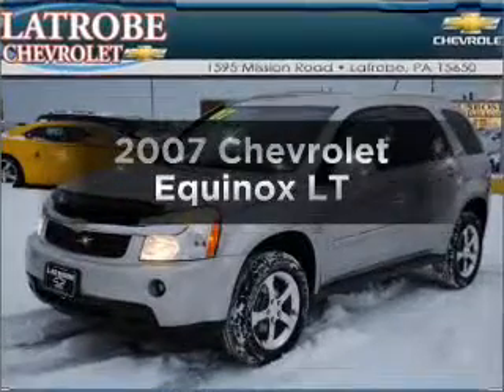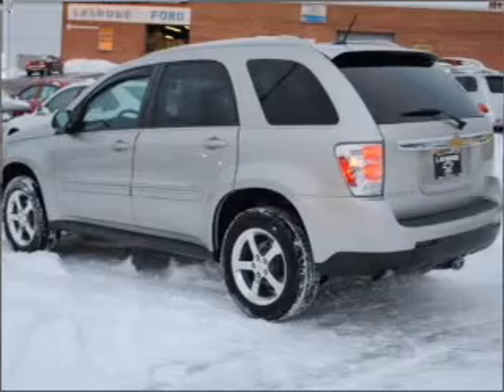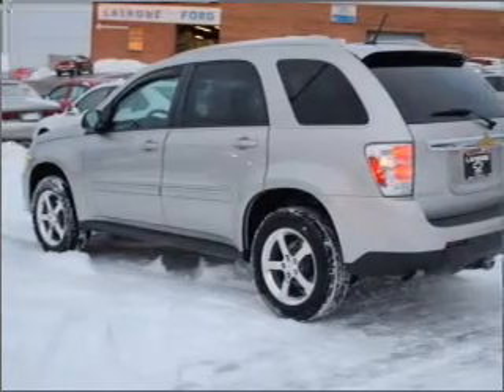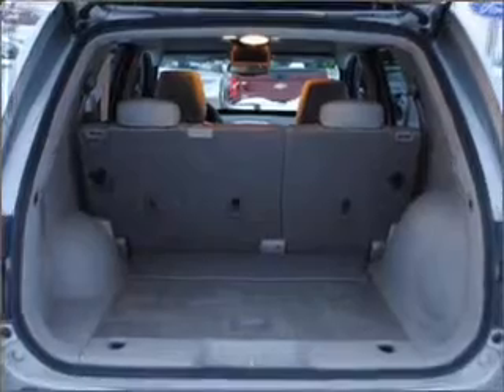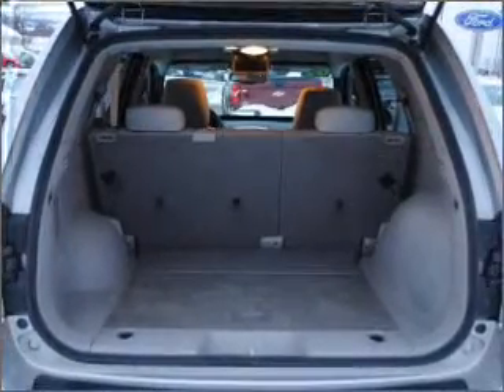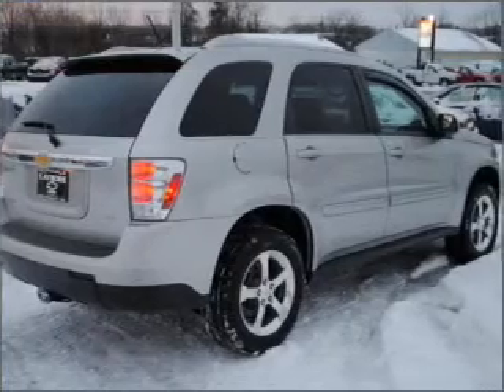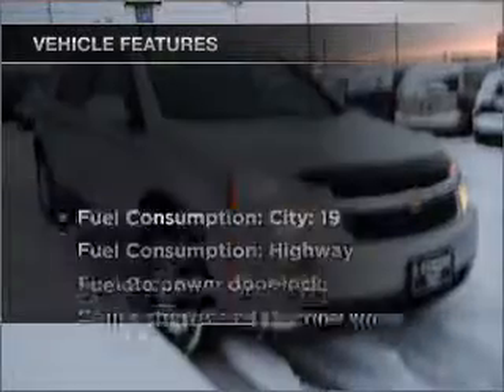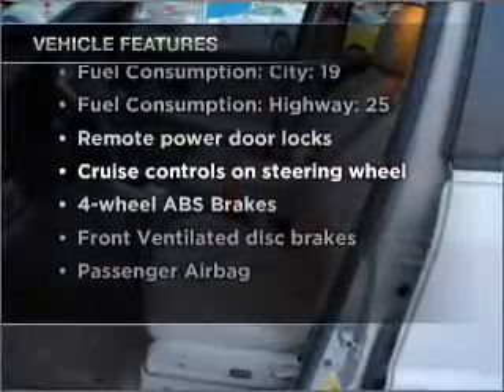2007 Chevrolet Equinox - LATROBE PA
Year: 2007
Make: Chevrolet
Model: Equinox
Trim: LT
Engine: 3.4 liter 6 cylinder 12 valve
Transmission: 5-Speed Automatic
Color: Silver
Mileage: 67966
Address:
1595 MISSION RD